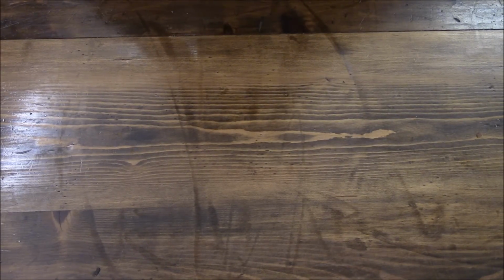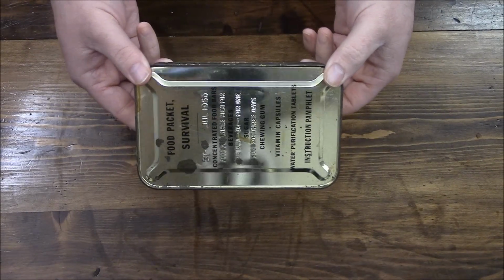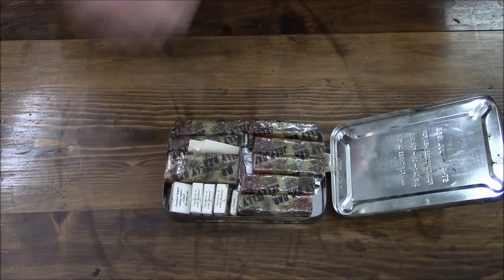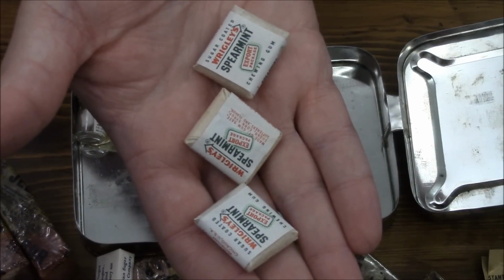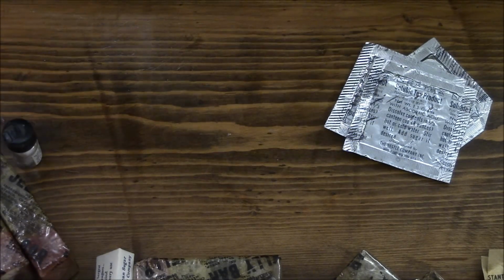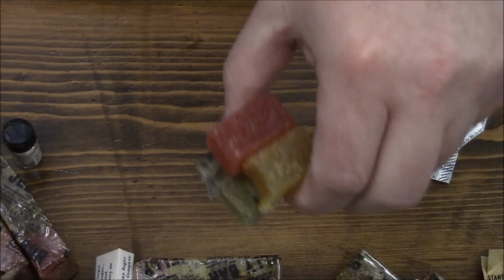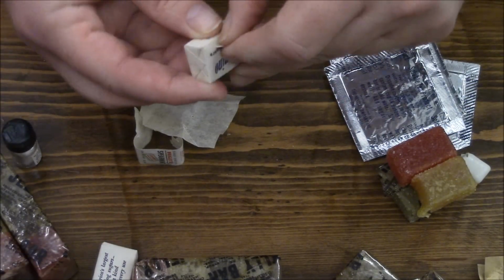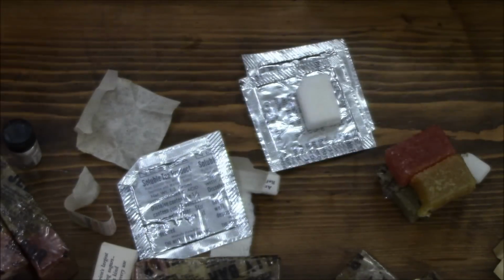Survival Ration: US Military 1956 Food Packet, Survival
For all those out there that like watching people eat whack stuff!

For information U.S. and Foreign Rations check out mreinfo.com